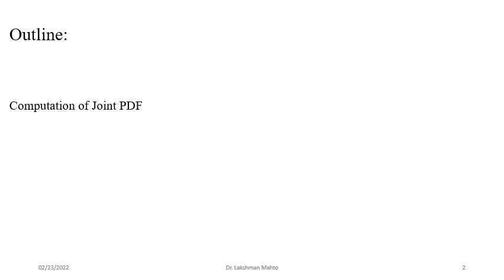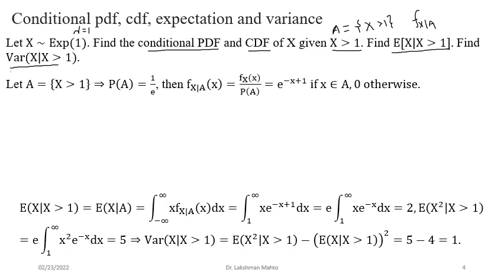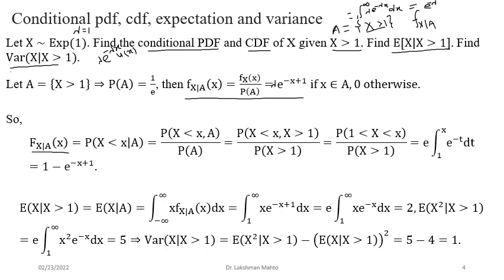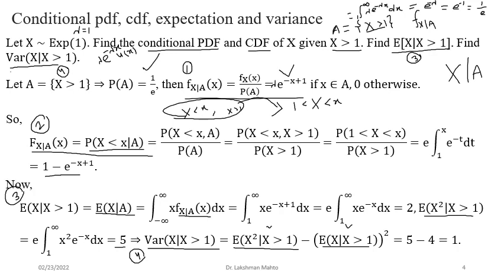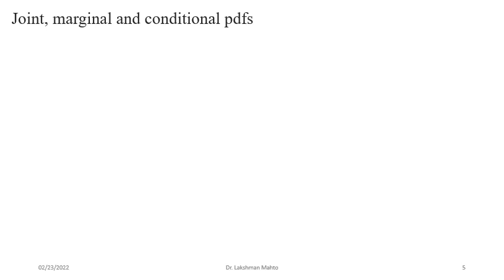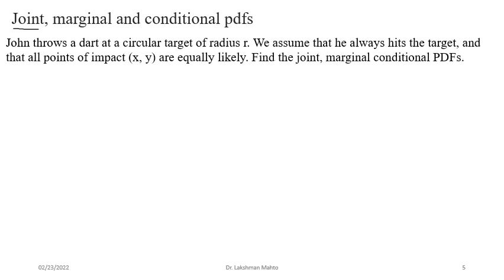L27 Joint PDF and independency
In this lecture, we discuss various examples of computing joint, marginal and conditional PDFs followed by Bayes rule for probability density functions and independency or dependency of any two continuous random variables of the same experiment.